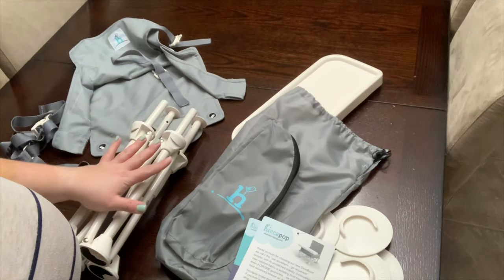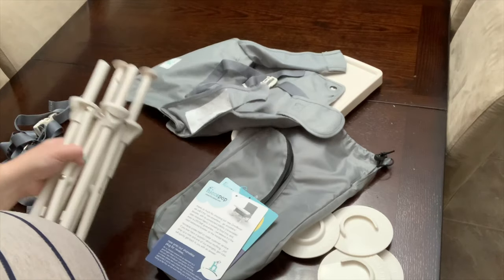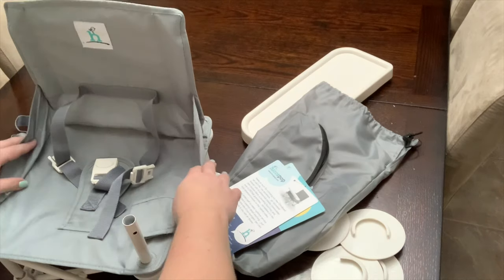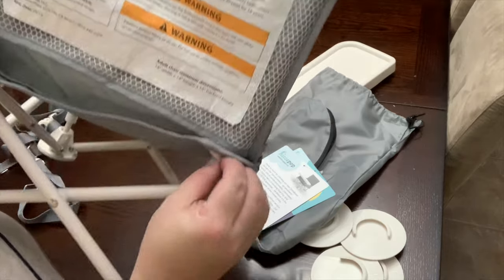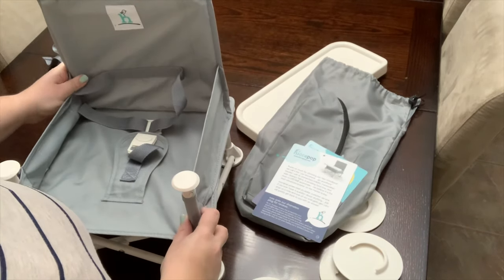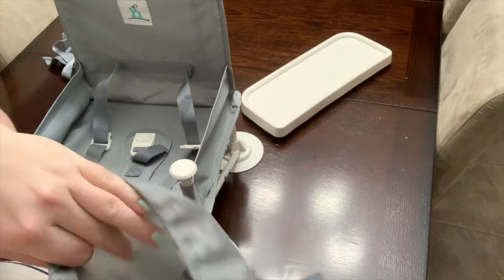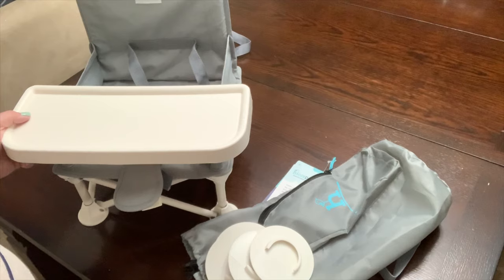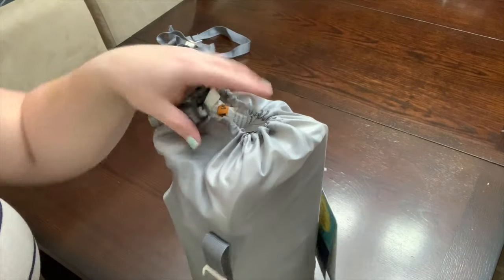Hiccapop portable high chair review!! How to put together and fold up!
Best high chair ever!! Use with tray or without! Easy to wash!!

hiccapop Omniboost Travel Booster Seat with Tray for Baby | Folding Portable High Chair for Eating, Camping, Beach, Lawn, Grandma's | Tip-Free Design Straps to Kitchen Chairs - Go-Anywhere High Chair